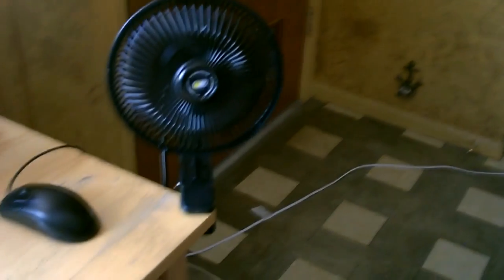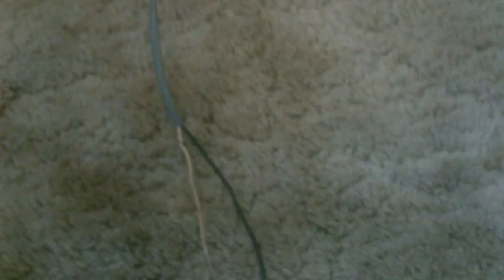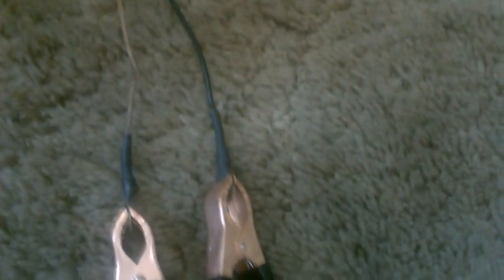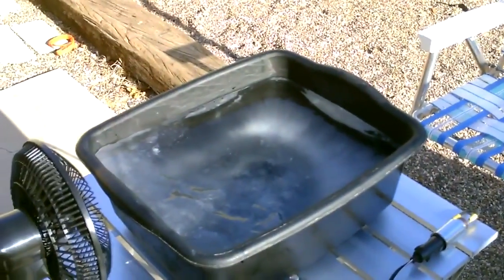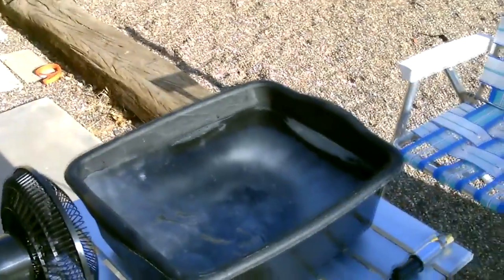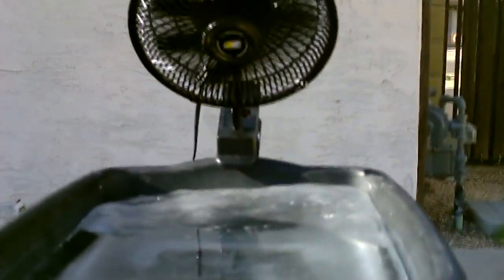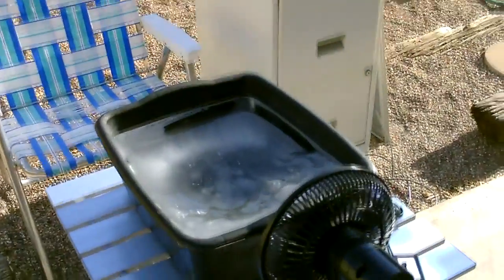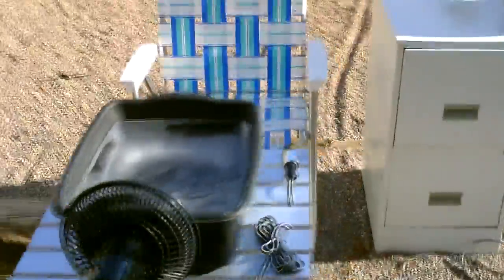Solar Powered Fan - Cool off using the sun! - one solar panel powers it! - simple DIY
video shows how to power a 12VDC Fan using one small solar panel. very easy to set up. strong breeze. fan can be clamped/mounted just about anywhere. solar panel is 15 watt 1 amp (from harbor freight). fan is 10 watt 0.8 amp (from walmart). just plug together and put panel in the sun! helps you stay cool using the sun. use anywhere grid power is not available (camping, remote areas, during power outage, even at the beach). another easy way to go off-grid!